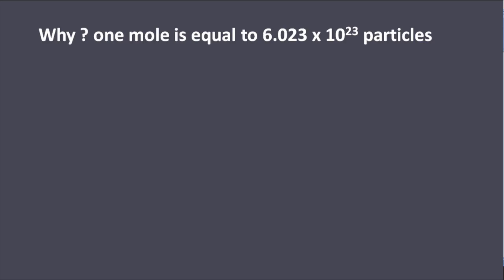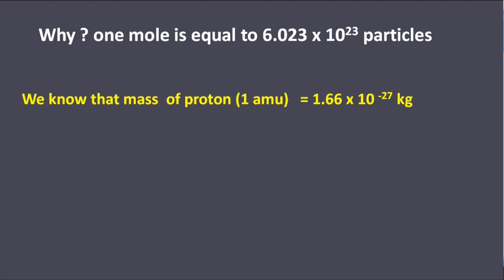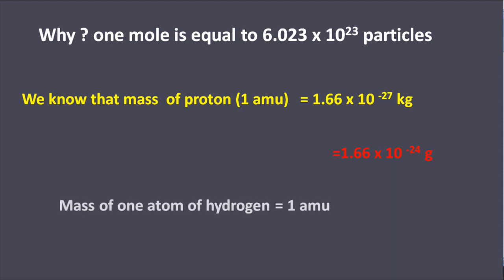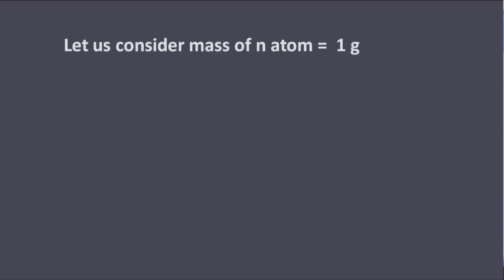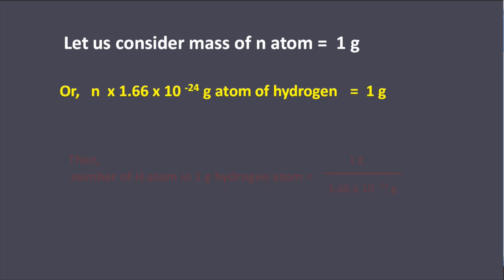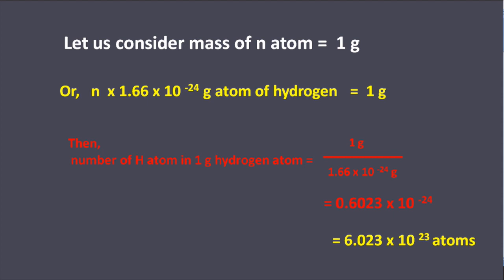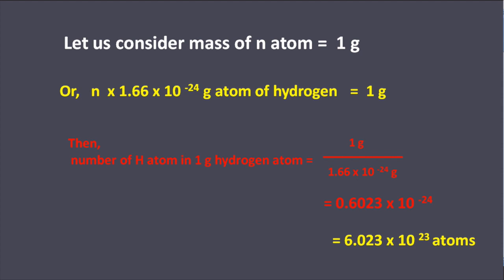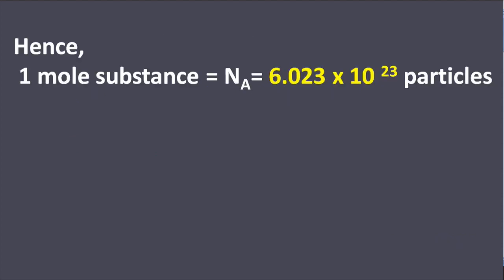1 mole is equal to 6.023 x 10^23 particles / one mole = 6.023 x 10^23 atoms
1 mole is equal to 6.023 x 10^23 particles / one mole = 6.023 x 10^23 atoms
1 mole
particles in 1 mole
1 mole equal to atoms, molecules, ions